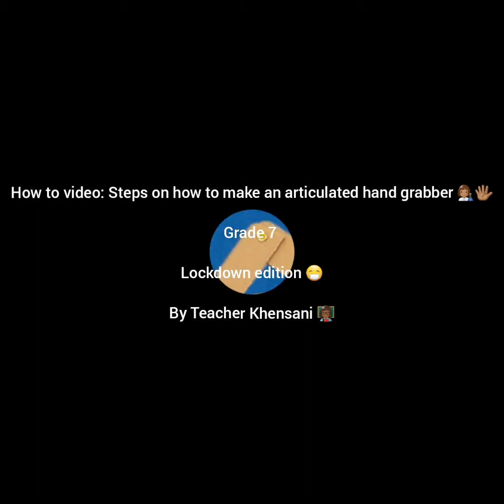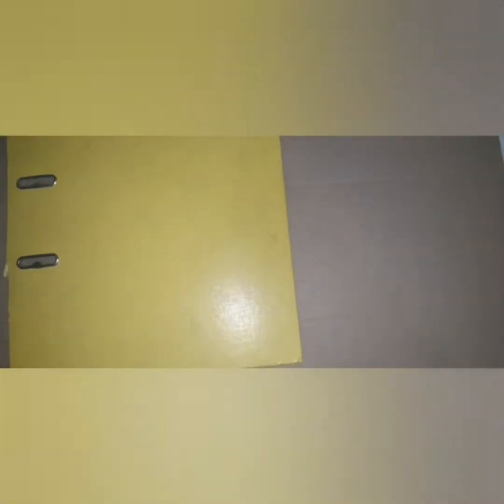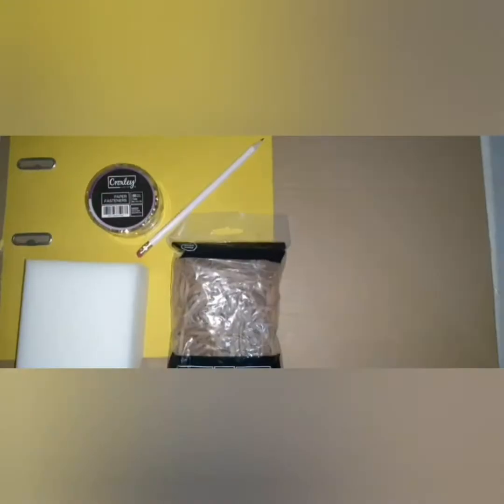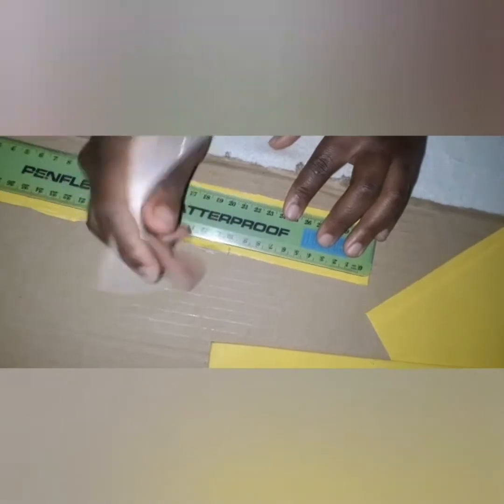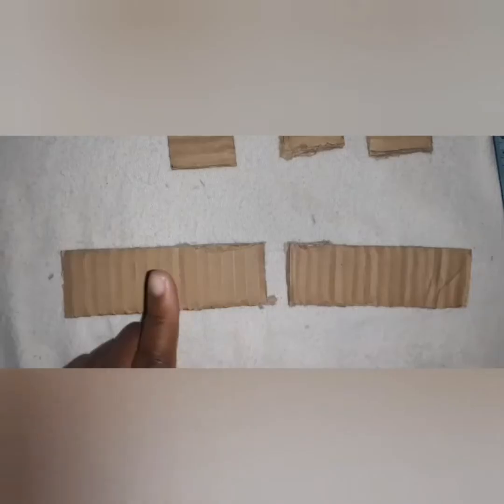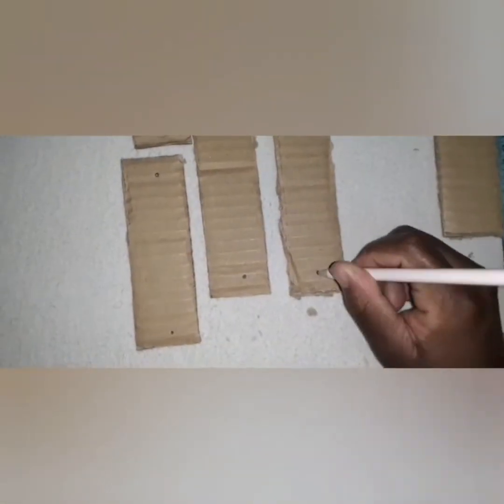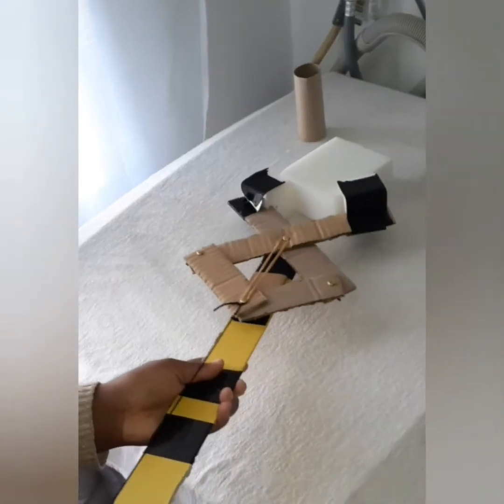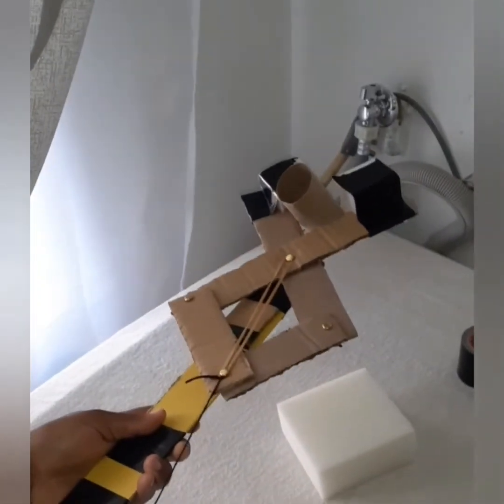Grade 7 How to video: Making an articulated hand grabber